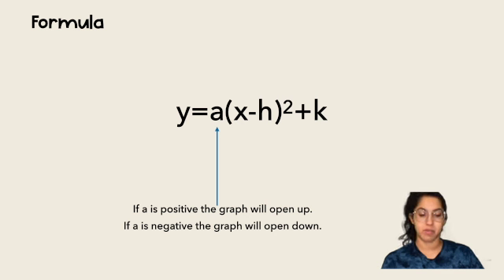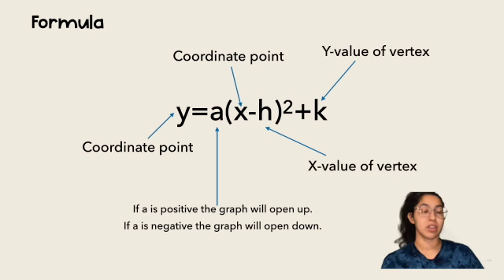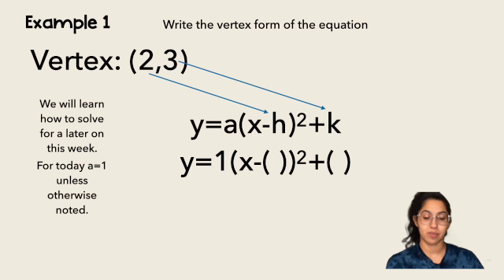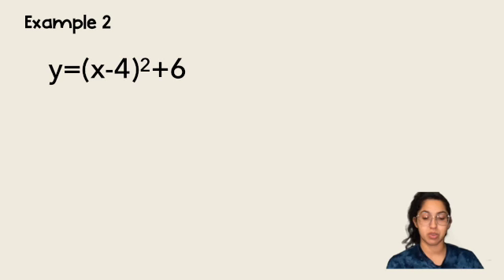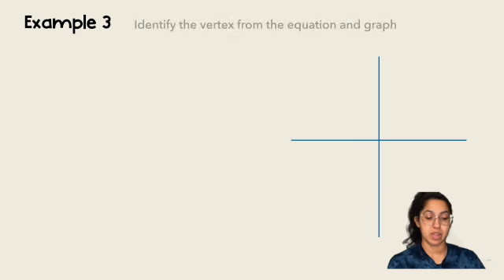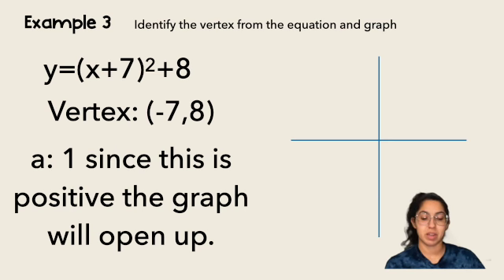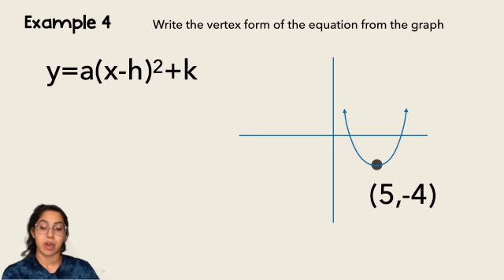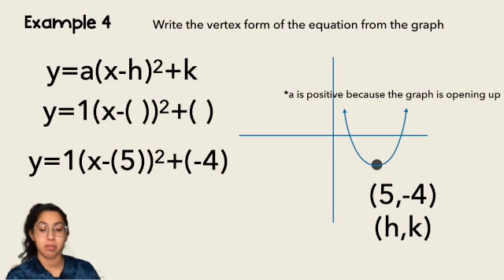Vertex Form intro SD 480p